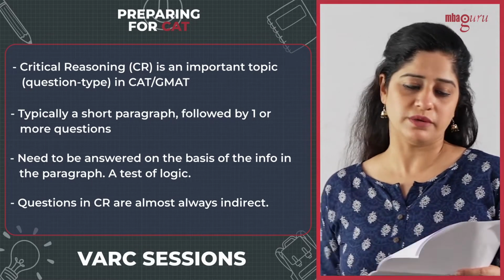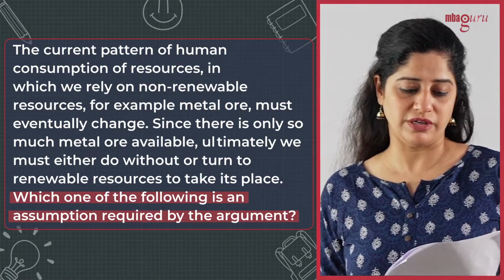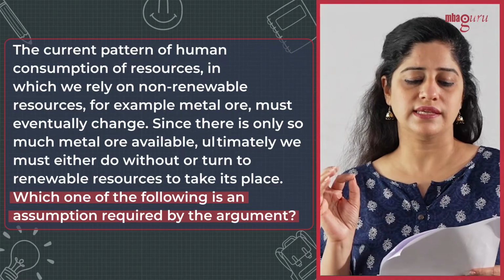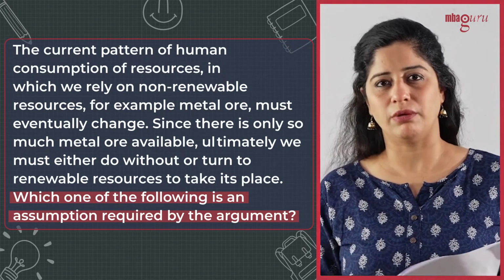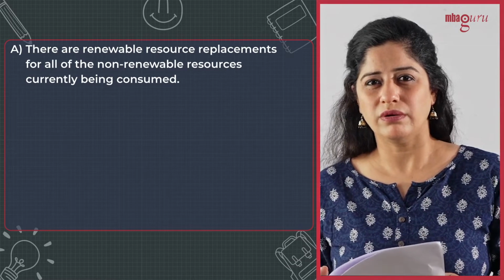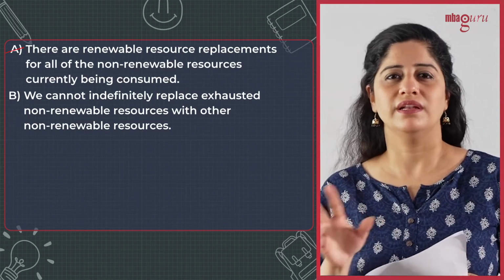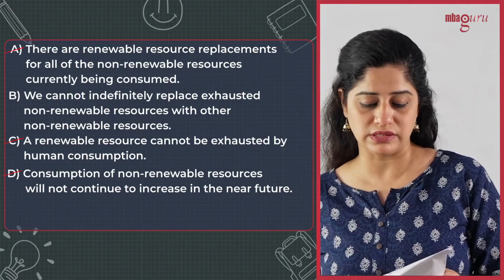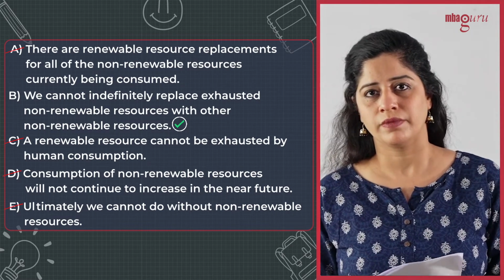Never Guess Again in CR: A 99.9%iler's Foolproof Method for CAT VARC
Are Critical Reasoning questions your biggest nightmare in CAT VARC? Do all the options look correct, leaving you to guess and lose marks? You're not alone.

In this crucial session for your CAT Preparation, legendary VARC mentor Tina Ma'am (a serial 99.9+%iler) reveals her foolproof framework for decoding any CR question with precision. Stop relying on instinct and start using a systematic approach. This video will teach you how to think with clarity, eliminate trap answers, and turn one of the trickiest topics into your scoring strength.

In this masterclass, you will learn:
✅ The 3-Step CR Method: A simple yet powerful framework to break down any argument.
✅ How to Spot the Conclusion: The single most important skill to solve CR questions accurately.
✅ The Art of Elimination: Confidently reject tempting but incorrect answer choices.
✅ Mastering Question Types: The specific strategy for Strengthen, Weaken, Assumption, and Inference questions.

This systematic approach to Critical Reasoning is a core part of the expert guidance offered by MBAGuru. As a leader in CAT Coaching, our mission is to provide the Best Online CAT Coaching experience. Our comprehensive CAT Online Coaching program is meticulously designed for your complete CAT Preparation, covering everything you need to ace the exam. Whether you are searching for CAT Preparation Online for CAT 2025 or CAT 2026, our adaptive learning and Top CAT Coaching Videos ensure your MBA Preparation is on the right track for a top IIM. While we are renowned as the Best CAT Coaching in Delhi, our online courses bring that same elite-level CAT Prep and MBA Coaching to you. Trust MBAGuru for your CAT and MBA journey.

Join MBAGuru for ADAPTIVE CAT preparation and achieve your IIM dreams!

📞 Talk to a Mentor: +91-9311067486 / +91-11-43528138